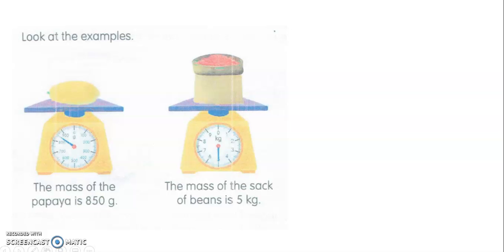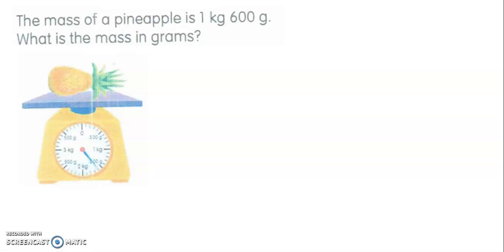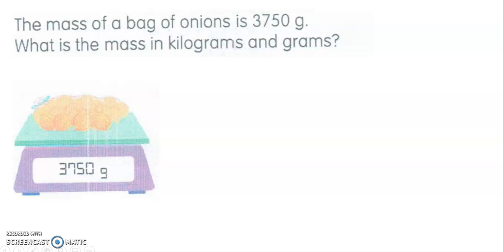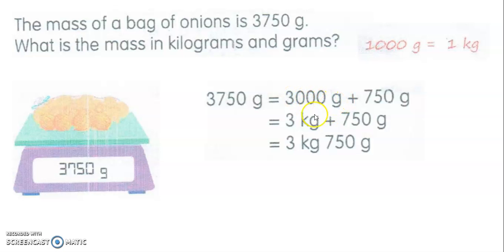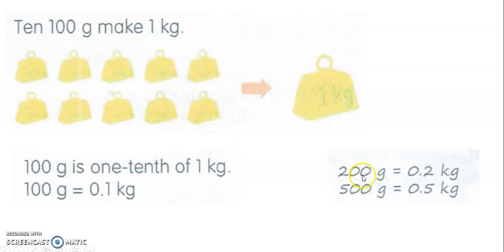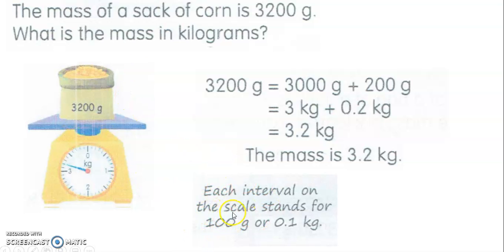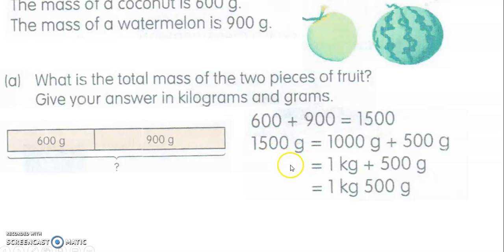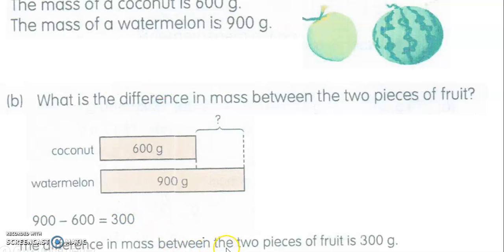Measuring Mass G4